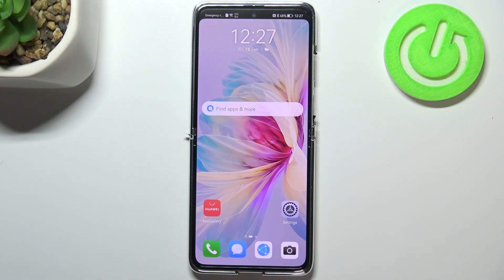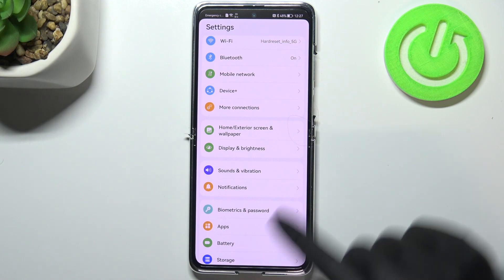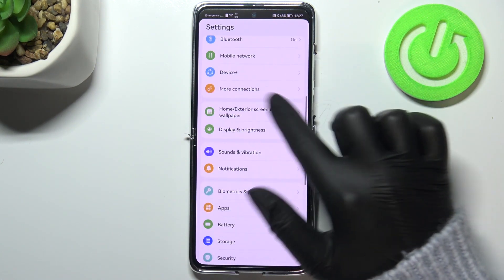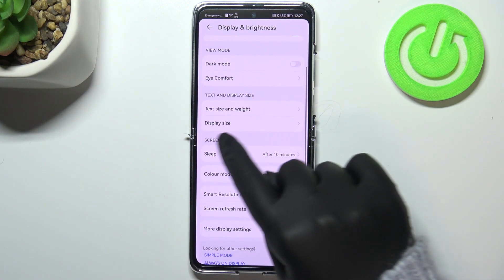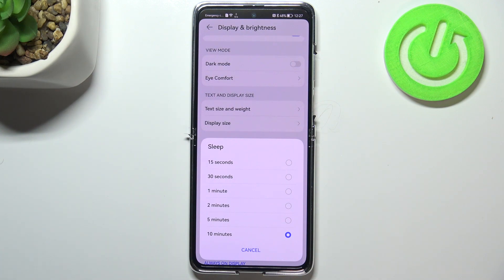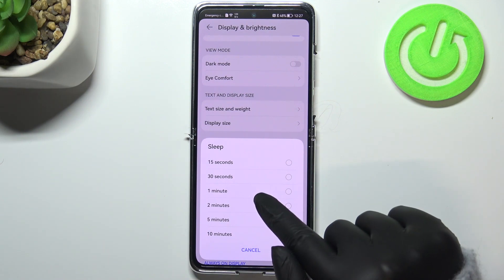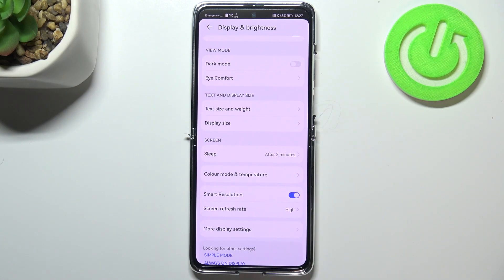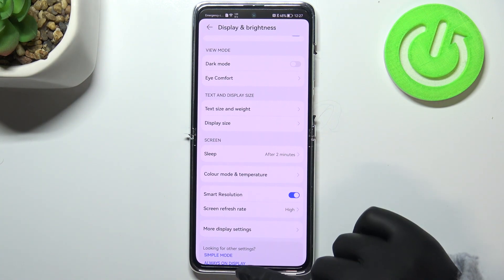How to Change Screen Timeout in HUAWEI P50 Pocket – Sleep Option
If you wish to make the screen in your HUAWEI P50 Pocket sleep faster or slower, then here we are coming to show you how you can achieve that! In this tutorial, we would like to share with you how easily you can find a proper screen timeout option and how to manage it to change it according to your needs. So let’s follow all shown steps and successfully change screen timeout.